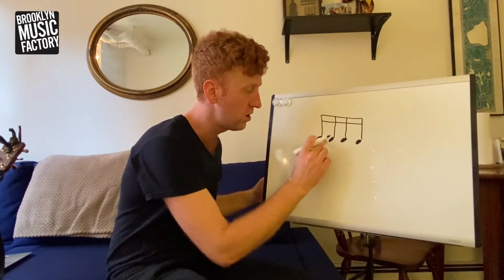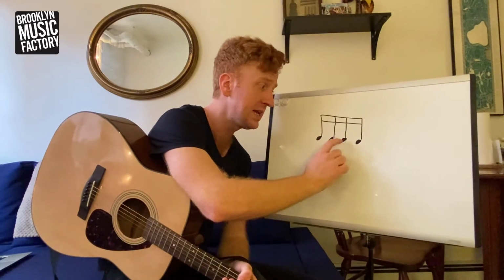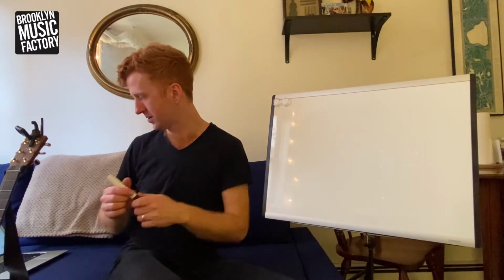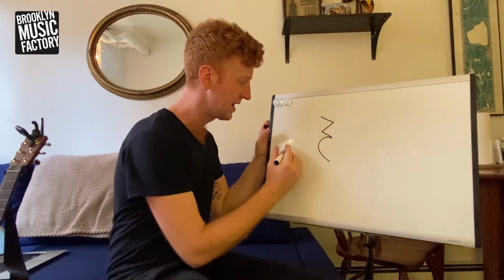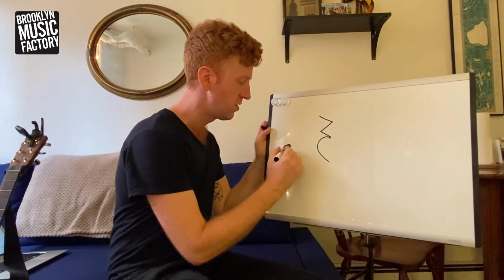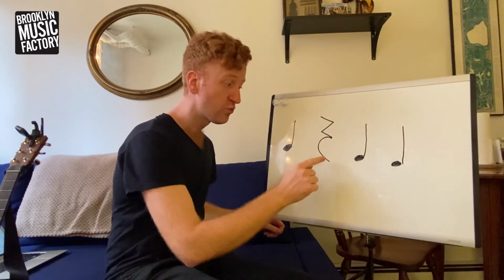How to Play Rhythm Song Scribe | A Fun Music Notation Game For Kids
Level up your note reading skills with Rhythm Song Scribe! You'll learn about quarter notes, half notes, whole notes - and even sixteenth notes, for our advanced students. Bonus - play the rhythms on your instrument!

Most kids get bored or frustrated with music lessons and struggle to stick with them. (Sound familiar?) At Brooklyn Music Factory though, our curriculum motivates kids to play music with each other, encourages creative songwriting, and includes lots and lots of games—so kids are inspired to grow into lifelong music makers!